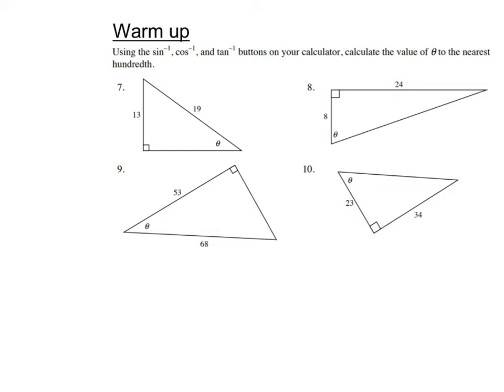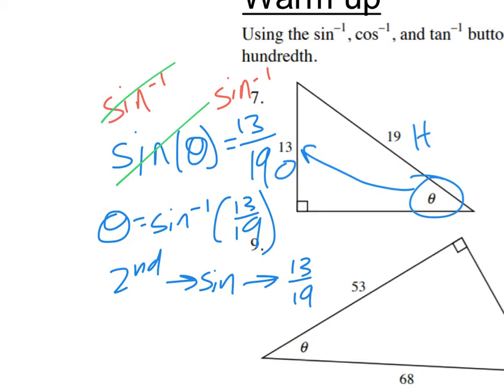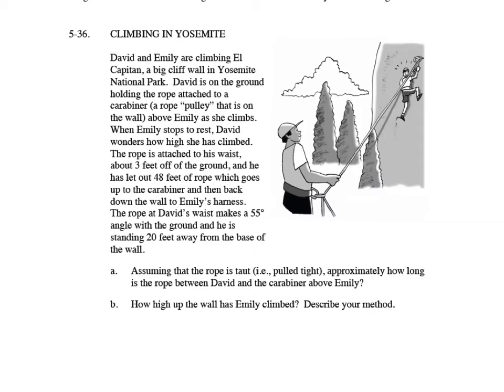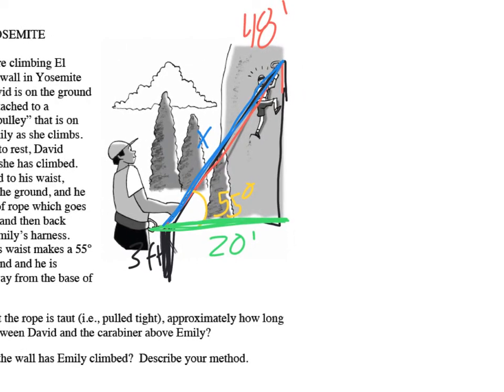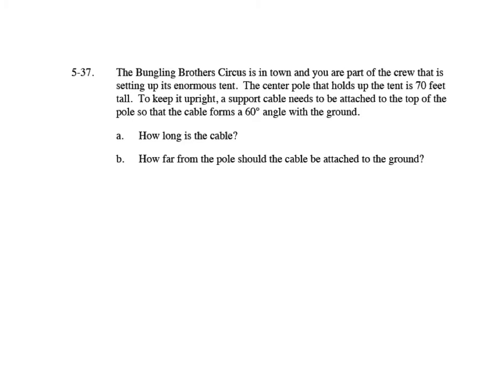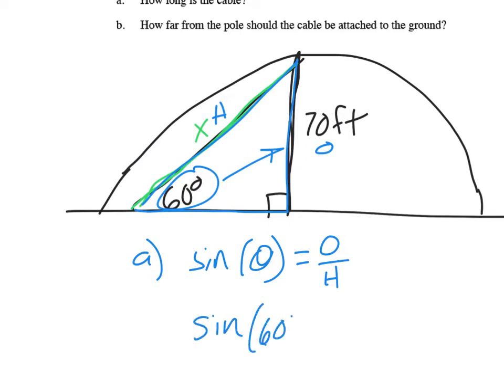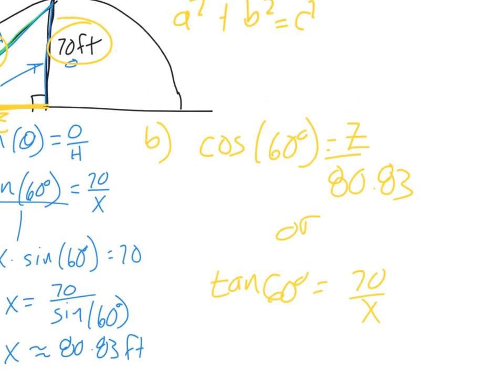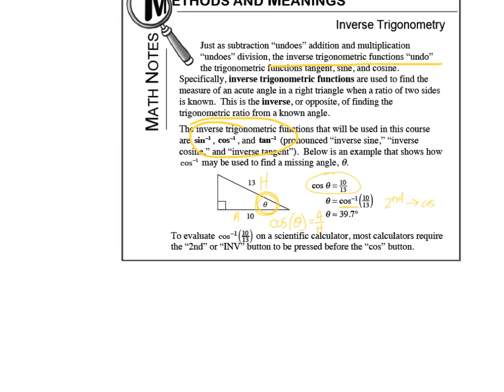Lesson 5.1.4 - Applications of Trig Functions